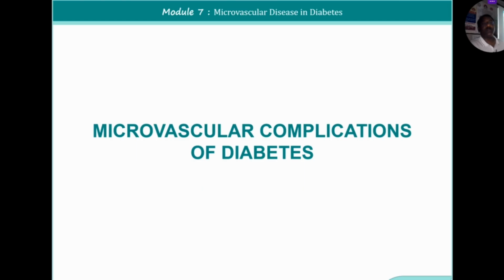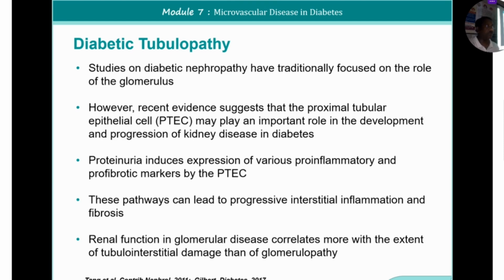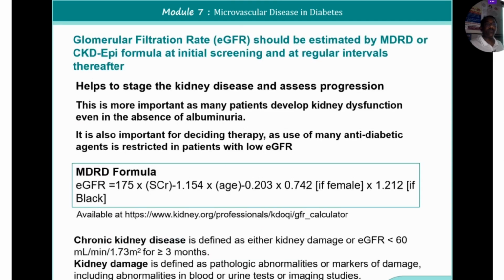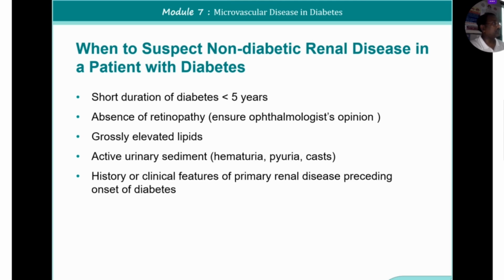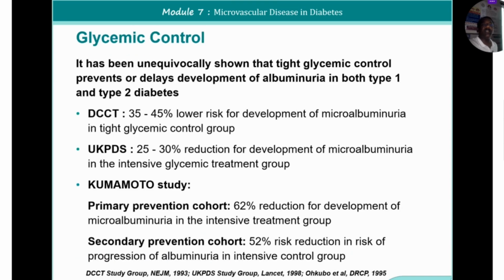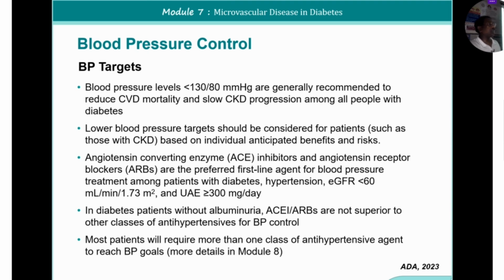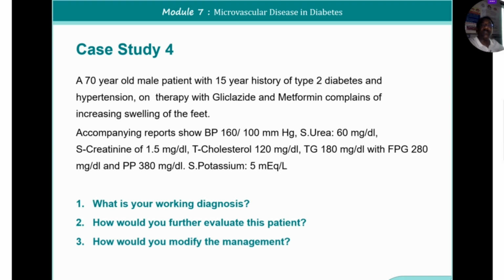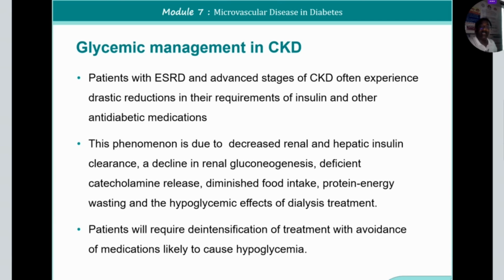Microvascular complications of diabetes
1. Diabetic Retinopathy
Diabetic retinopathy is a condition that affects the eyes and can lead to vision problems or even blindness. It occurs when high blood sugar levels damage the small blood vessels in the retina, the light-sensitive tissue at the back of the eye. There are two main stages:

Non-Proliferative Diabetic Retinopathy (NPDR): This early stage involves damage to the small blood vessels, leading to leakage of fluid or blood into the retina.
Proliferative Diabetic Retinopathy (PDR): In this more advanced stage, new, fragile blood vessels grow on the retina and the vitreous gel inside the eye, which can lead to severe vision loss or blindness.
2. Diabetic Nephropathy
Diabetic nephropathy refers to kidney damage resulting from diabetes. The high blood sugar levels can cause damage to the blood vessels in the kidneys, impairing their ability to filter waste from the blood. Key stages include:

Microalbuminuria: The presence of small amounts of protein (albumin) in the urine, which is an early sign of kidney damage.
Proteinuria: Increased levels of protein in the urine, indicating more significant kidney damage.
Chronic Kidney Disease (CKD): Progressive loss of kidney function, which can eventually lead to end-stage renal disease (ESRD) requiring dialysis or kidney transplantation.
3. Diabetic Neuropathy
Diabetic neuropathy involves damage to the nerves, which can cause pain, numbness, and weakness, typically in the extremities. There are several types:

Peripheral Neuropathy: Affects the peripheral nerves, leading to symptoms like tingling, burning, or pain in the feet and hands.
Autonomic Neuropathy: Affects nerves that control internal organs, potentially leading to issues with digestion, heart rate, blood pressure, and sexual function.
Proximal Neuropathy: Causes pain and weakness in the thighs, hips, or buttocks, and can affect mobility.
Pathophysiology
The development of microvascular complications is primarily linked to chronic hyperglycemia (high blood sugar levels), which leads to:

Endothelial Dysfunction: High glucose levels damage the cells lining the blood vessels, disrupting normal blood flow and vessel integrity.
Inflammation and Oxidative Stress: Elevated glucose levels promote inflammation and oxidative stress, which further damages blood vessels and surrounding tissues.
Formation of Advanced Glycation End Products (AGEs): High blood sugar levels lead to the formation of AGEs, which contribute to tissue damage and vascular complications.
Prevention and Management
Managing blood glucose levels effectively is crucial in preventing or delaying the onset of microvascular complications. Key strategies include:

Regular Monitoring: Keeping track of blood glucose levels, blood pressure, and cholesterol.
Medication Adherence: Following prescribed treatments for diabetes, hypertension, and dyslipidemia.
Lifestyle Modifications: Adopting a healthy diet, regular physical activity, and avoiding smoking and excessive alcohol consumption.
Regular Screenings: Routine eye exams, kidney function tests, and foot examinations to detect early signs of complications.